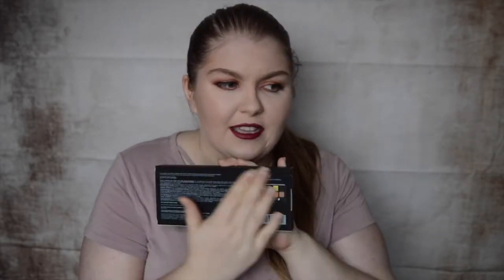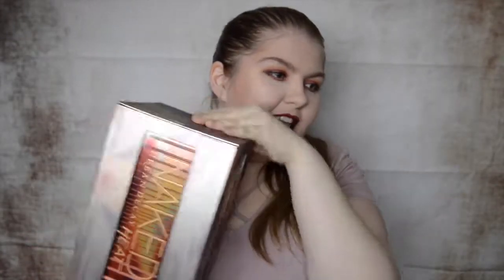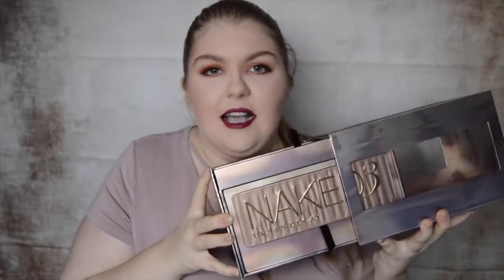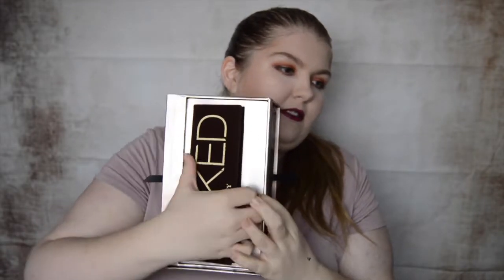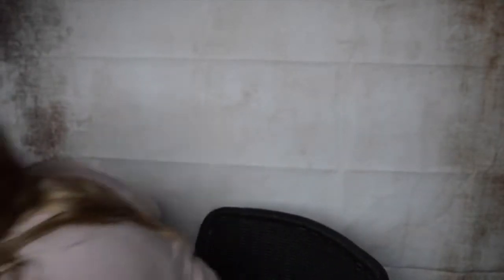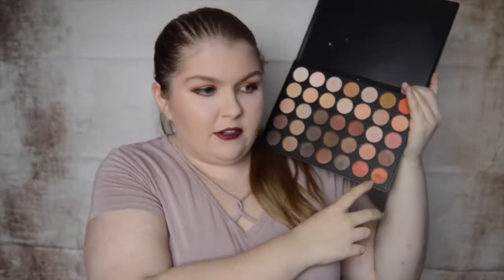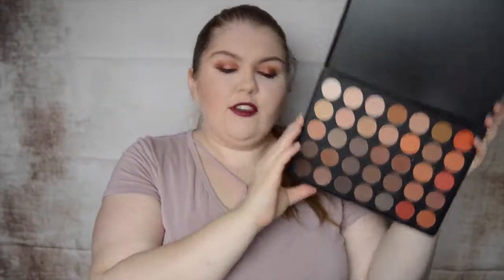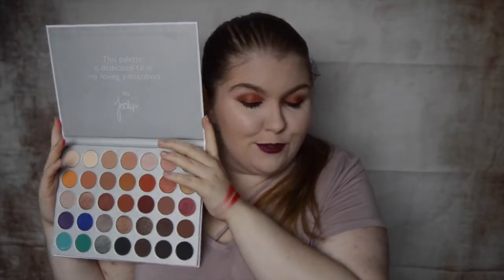Sephora & Ulta Experience || Tawnya's Studio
Welcome back! Expand for more details.

I have been shopping quite a bit lately and I thought I would show you what I bought.
I do use Ebates when I shop online. You can get cash back for hundreds of stores. This is not sponsored; I just want to let you know how you can make some money back. The link is below. If you do use it I do get credits for it.